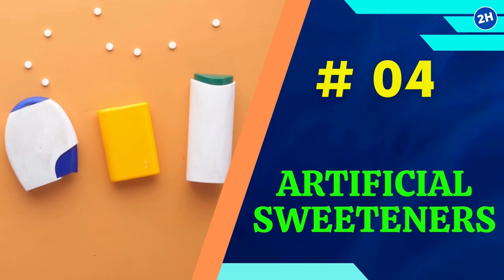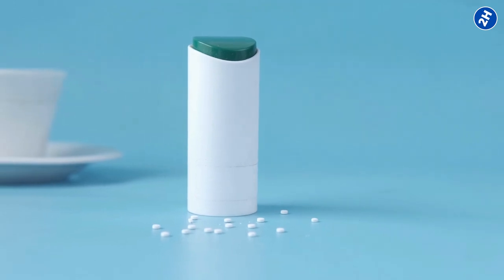Top 10 Foods Causing A Leaky Gut To Avoid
Gut health is a top priority, and this video shines a spotlight on the top 10 foods causing a leaky gut that you should avoid. Uncover the hidden culprits behind digestive issues and understand how these common foods might be undermining your gut health.

Our in-depth guide will walk you through each food, highlighting the potential adverse effects and providing healthier alternatives. By taking control and making informed dietary choices, you can protect your gut, boost your digestive wellness, and live a healthier, more balanced life.

Join us on this journey to better gut health.

Never stop consulting your doctor for the supervision of any disease. We are trying to provide perfect, valid, specific, detailed information.

⏰TIMESTAMPS:
0:00 Intro